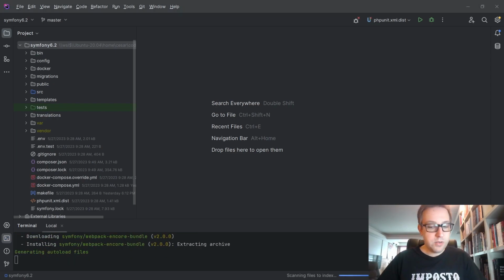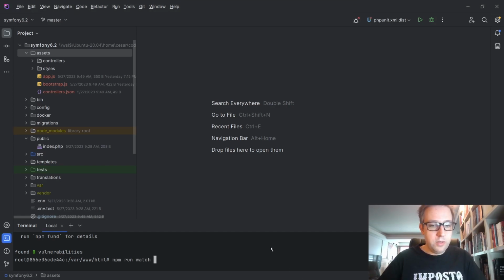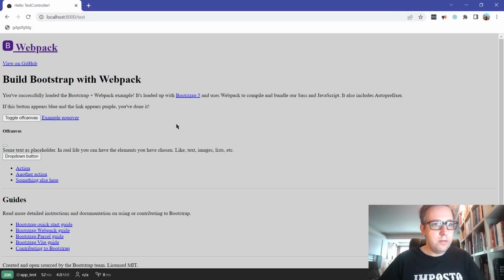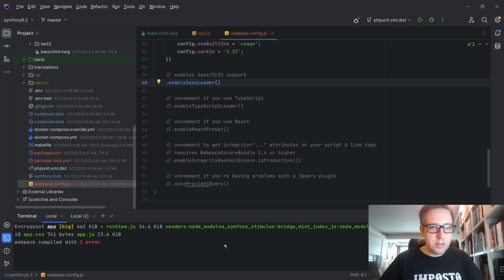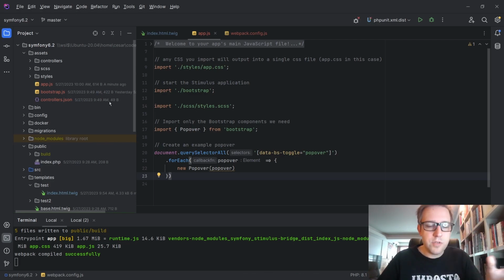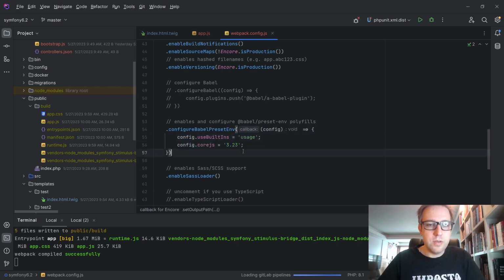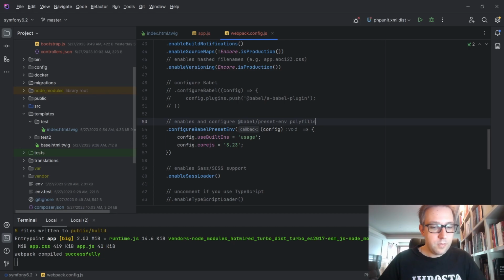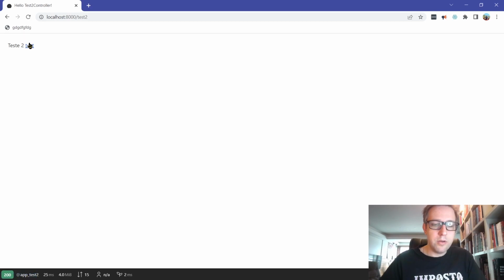Bootstrap on Symfony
How to get started using Webpack using Webpack Encore on Symfony 6.2.